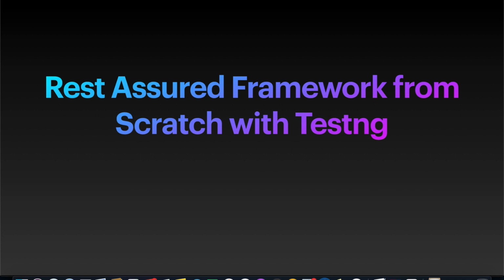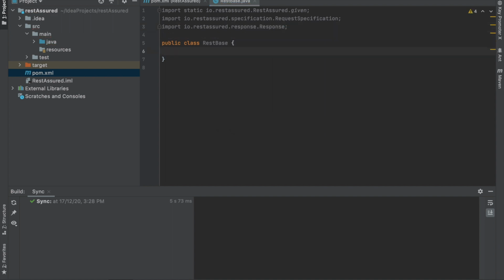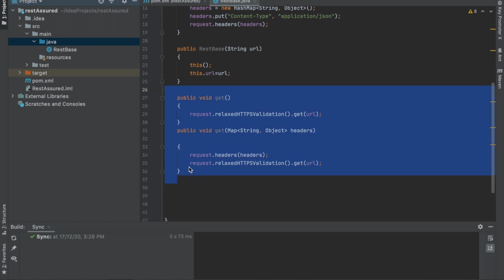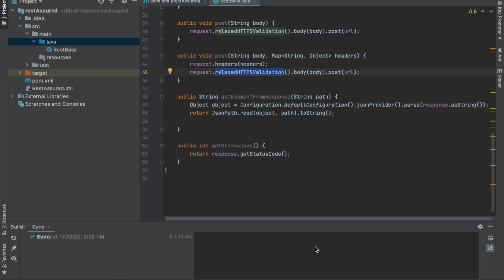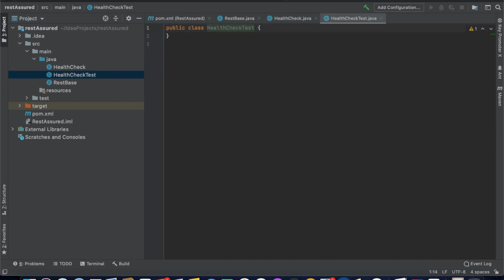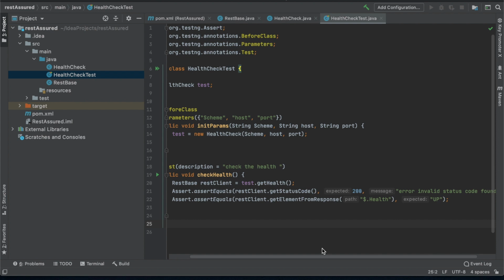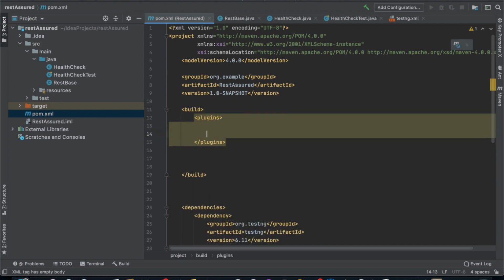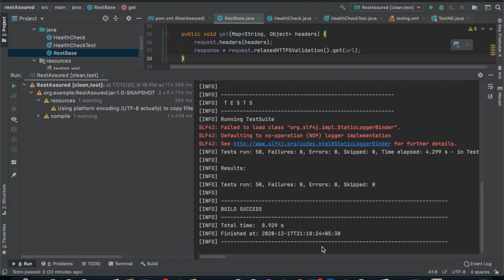Rest-Assured Framework from scratch under 15mins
Rest-Assured Framework from scratch with parallel execution using testng
and running test from Jenkins+Git part 1